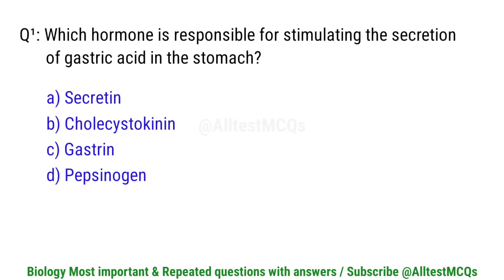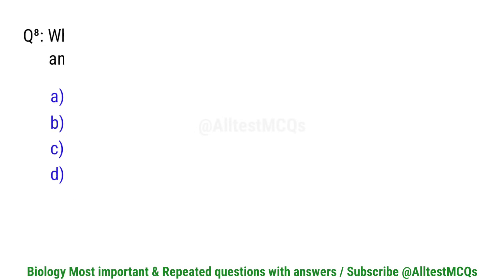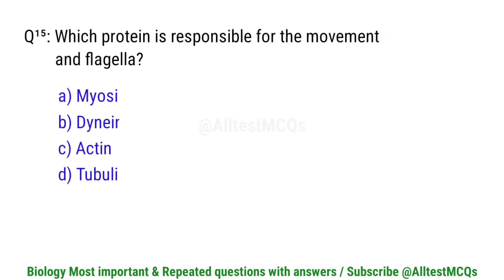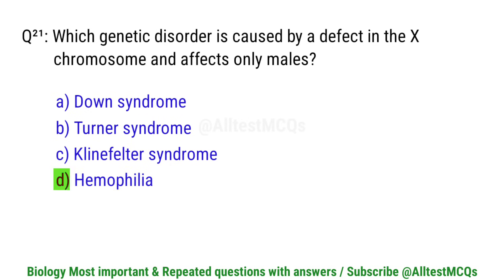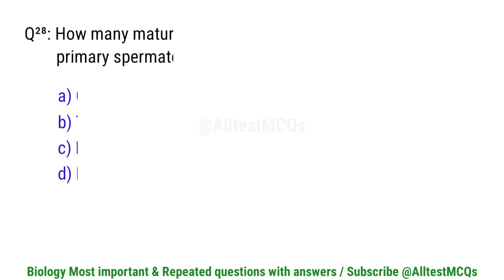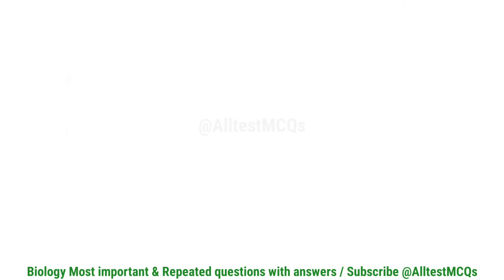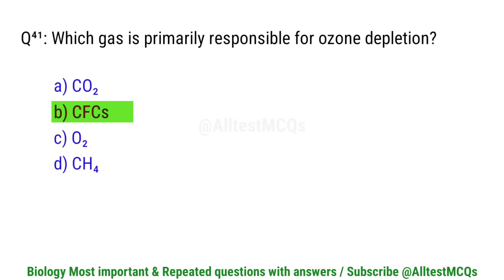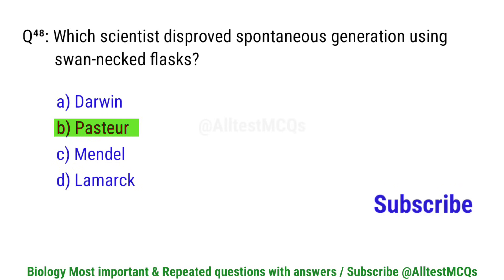NEET biology mcq 2025 | neet biology questions | neet exam preparation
In this video we will going to cover Top 50 Biology MCQ. if you are preparing for neet 2025. Then this video is very important for you.

neet biology questions with answers
neet biology
biology important Questions
50 important questions in biology

 Don't forget to:
👍 Like this video if you enjoy biology MCQs!